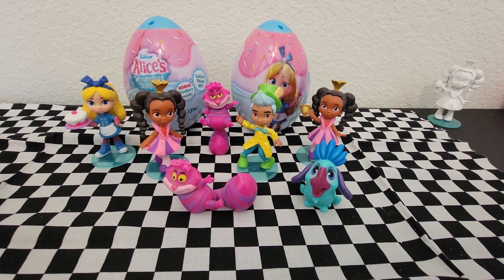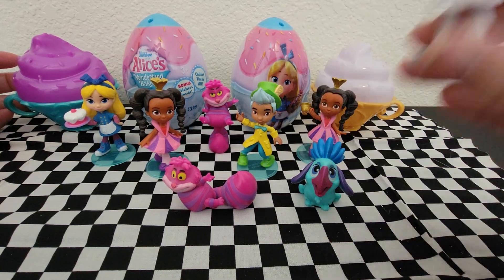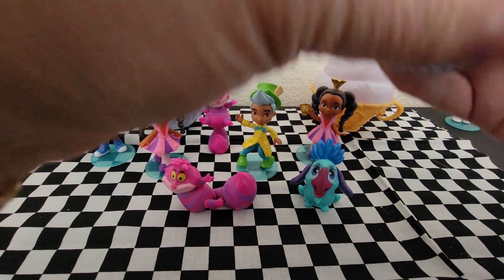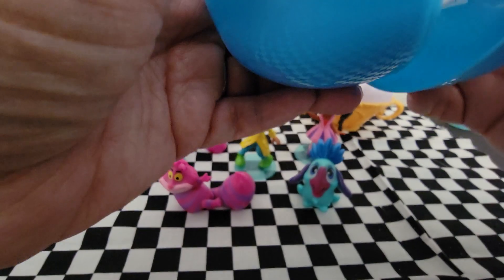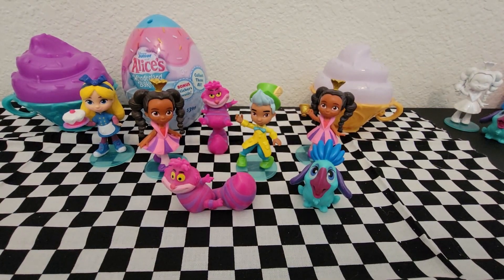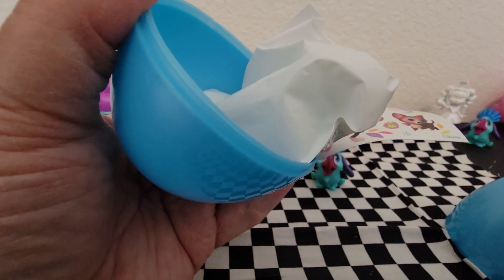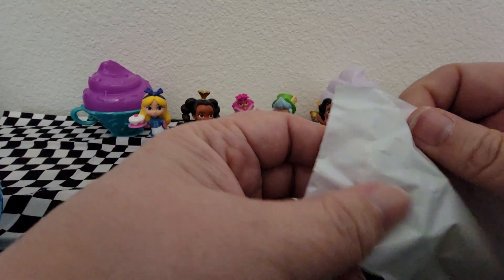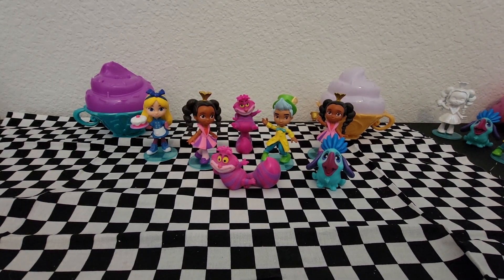Disney Juniors Alice's Wonderland Bakery Tea Party Capsule Blind Bag Figures Opening pt5